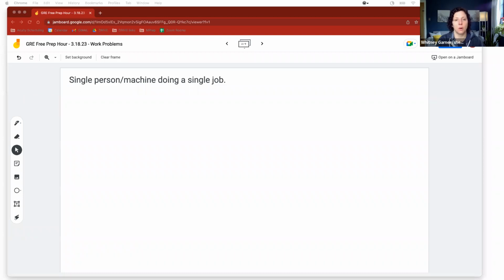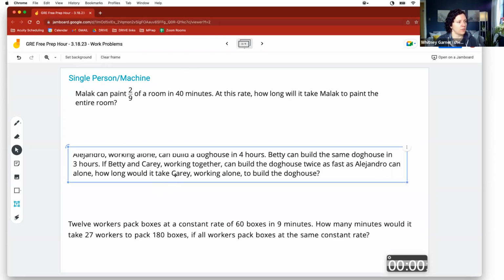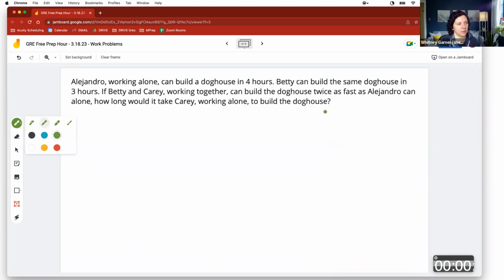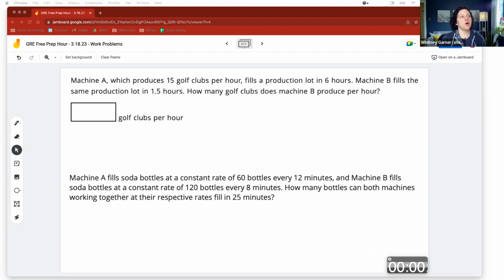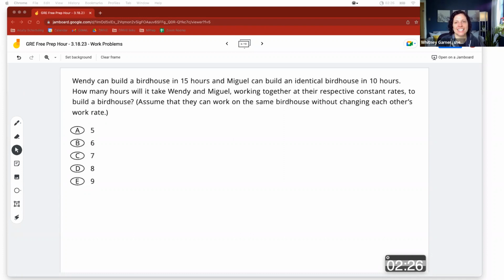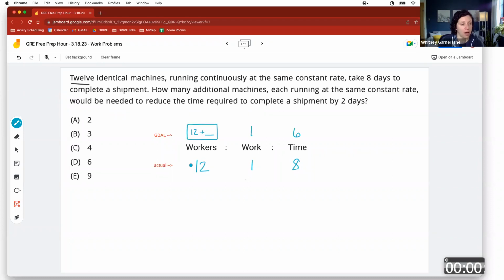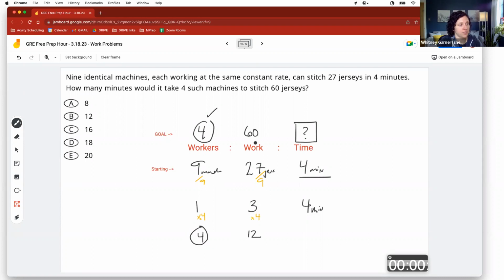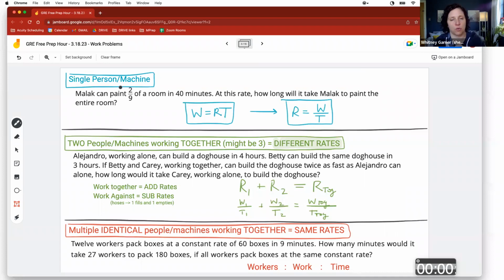Free GRE Prep Hour: Work Problems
Join instructor Whitney Garner to cover one of the trickiest ""flavors"" of Rate problems, the Work problem. In this lesson, Whitney will cover the three types of work problems out there:

Type 1) Single things doing a single job
Type 2) Two or more things working together at DIFFERENT rates
Type 3) Two or more things working together at the SAME rate

By the end of this lesson, you'll be able to recognize AND have a clear method of attack for each of these three types of work problems.

0:00 Intro
1:30 Intro to Type 1 work problems
3:45 Question 1 (Type 1)
6:02 Question 1 Solution
8:30 Intro to Type 2 and 3 work problems
18:30 Question 2 (Type 2)
20:55 Question 2 Solution
24:40 Question 3 & 4 (Type 2)
27:53 Question 3 Solution
30:55 Question 4 Solution
32:45 Question 5 (Type 2 with answer choices)
35:25 Question 5 Solution
39:10 Type 3 work problems revisited
46:50 Question 6 (Type 3)
59:30 Work Cheat Sheet
1:00:20 Accessing Free Stuff & Signing Off!